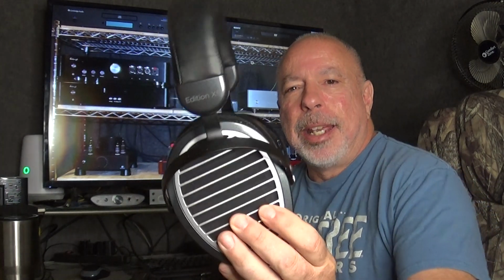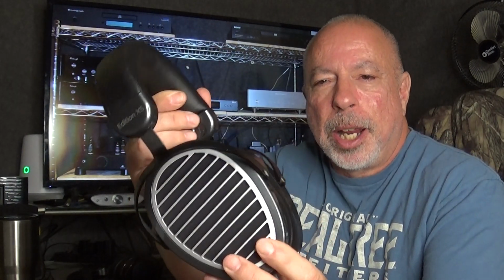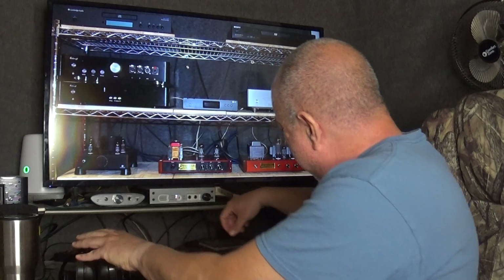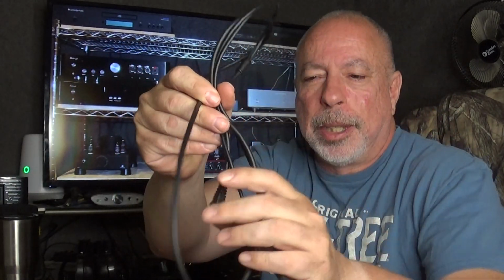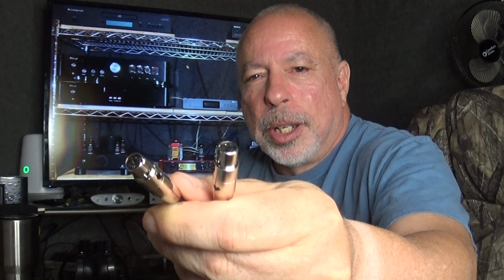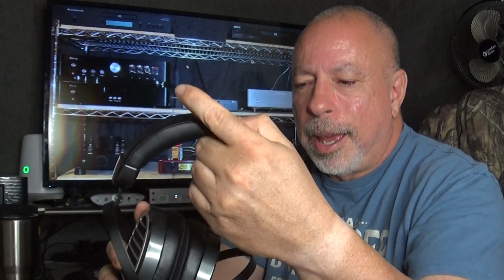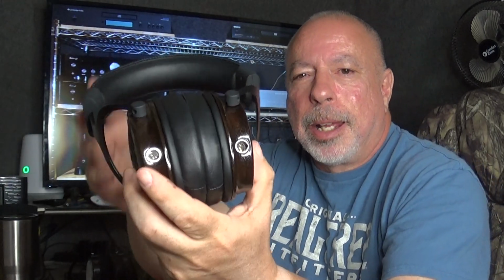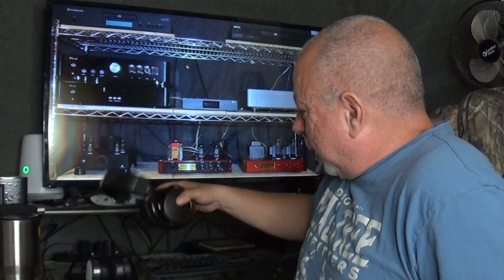HIFIMAN EDITION-XS - APOS CASPIAN - $499.00 HEADPHONE SHOOTOUT.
A comparison/shootout between 2 very different $499.00 headphones.
Both Headphones Available at APOS Audio.